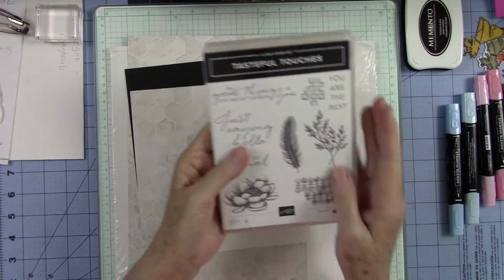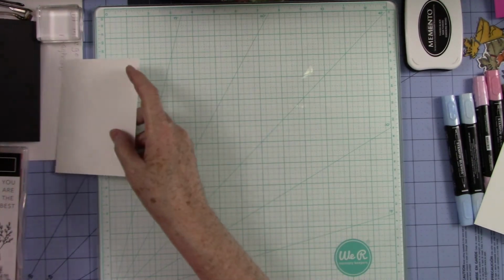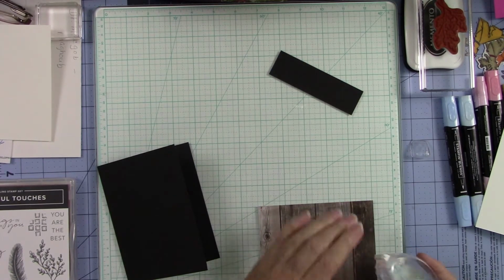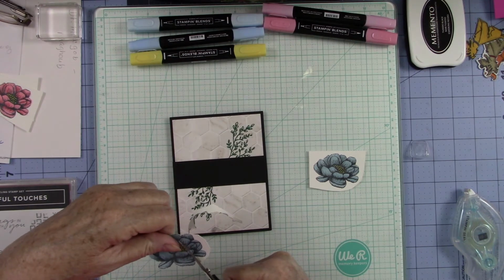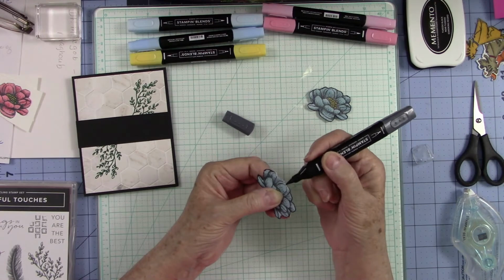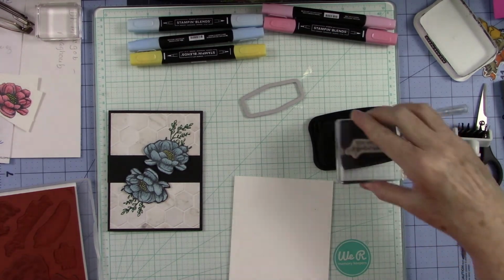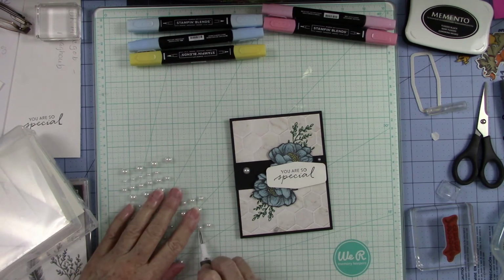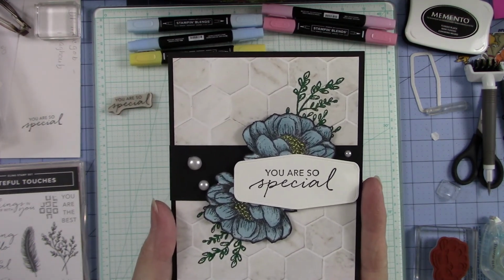Tasteful Touches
Products used to make this card:

STAMP SETS:
   Tasteful Touches #152562

DIES
   Tasteful Label Dies

CARDSTOCK
   Basic Black 8 ½” x 11”
   Whisper White-thick
   In Good Taste Designer Series Paper

CARDBASE
   Basic Black 8 ½” x 5 ½” score @ 4 1/4”
   Mat DSP (In Good Taste) 4” x 5 ¼”
   Inside mat (whisper white) 4” x 5 ¼”
   White for stamping flowers

Stampin’ Blend Markers
   Balmy Blue (light & dark)
   Daffodil Delight (light)

INKS
   Momento Tuxedo Black
   Balmy Blue
   Shaded Spruce

Stampin’ Dimensional  #104430
Stamp Blocks (D), (I)
Bone Folder
Stampin’ Up Die & Emboss Machine
Flat Back Pearls
Assemble card by directions shown in video